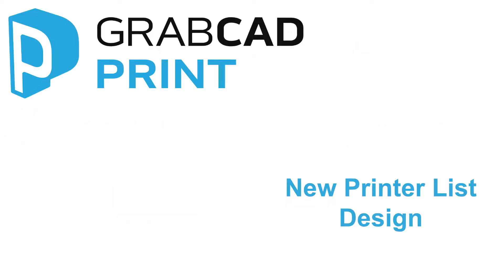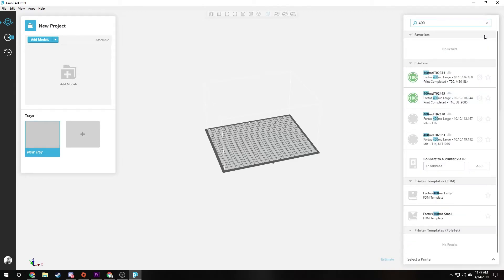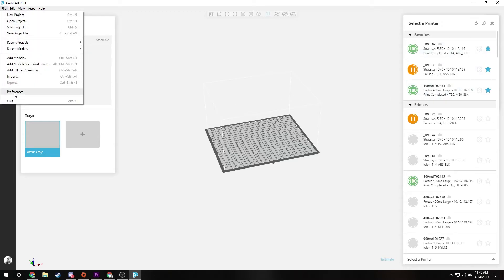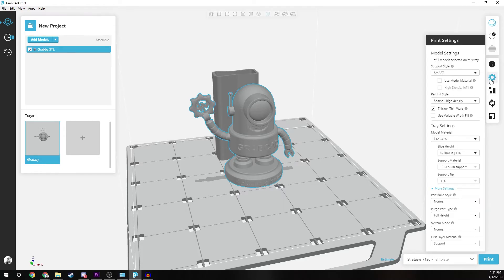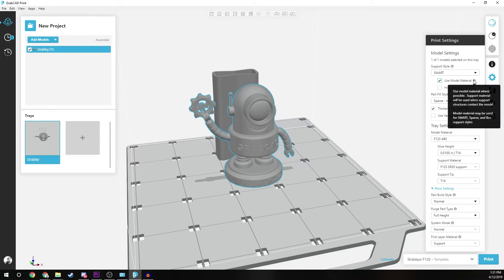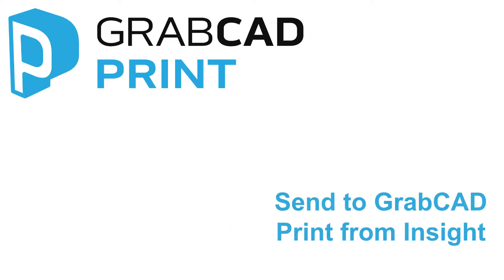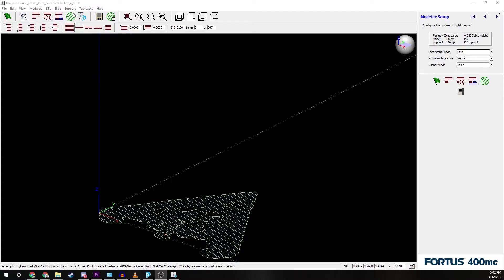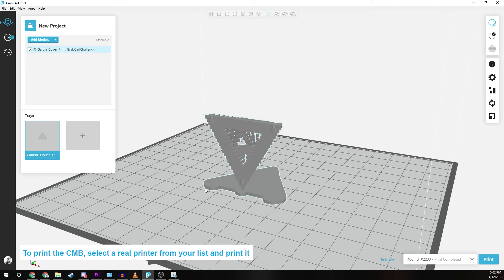GrabCAD Print 1.29 Release Notes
GrabCAD presents The 1.29 Version release notes for GrabCAD Print.